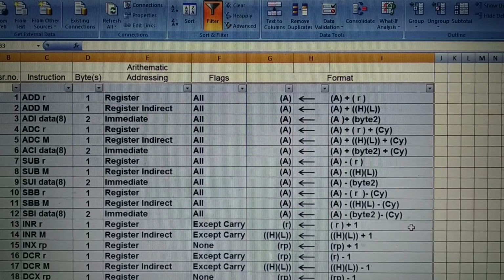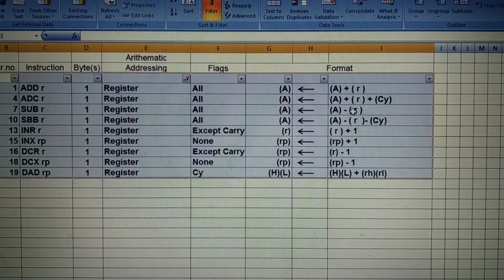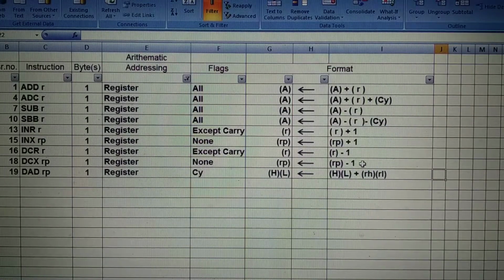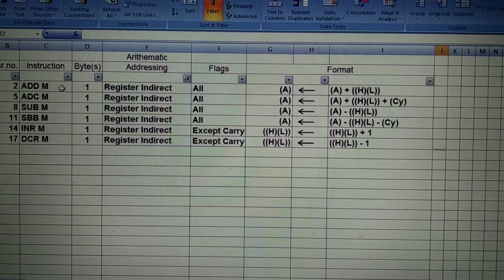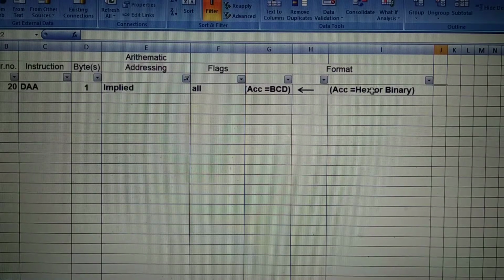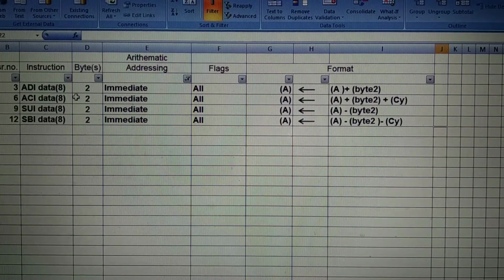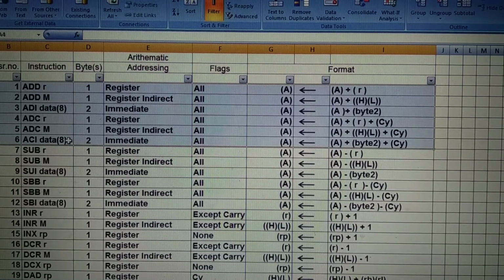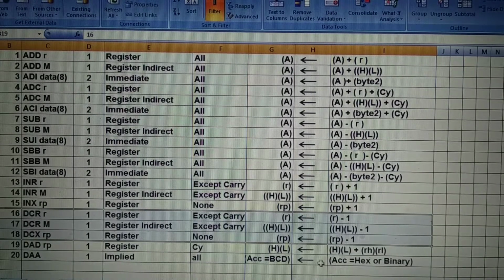Summary Arithmetic Group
Summary of arithmetic group of instructions